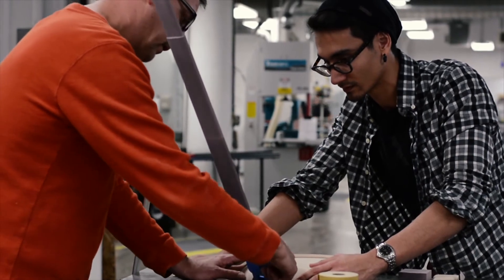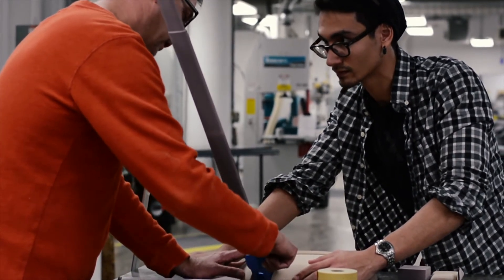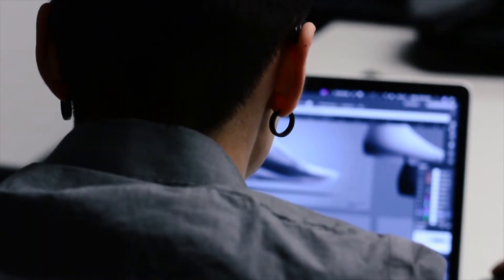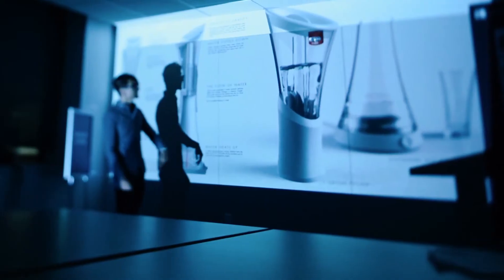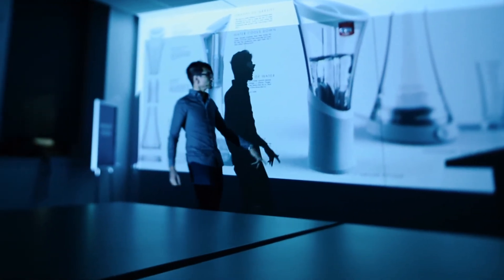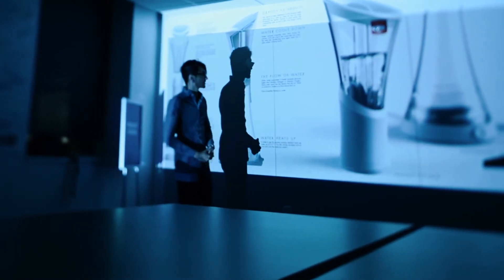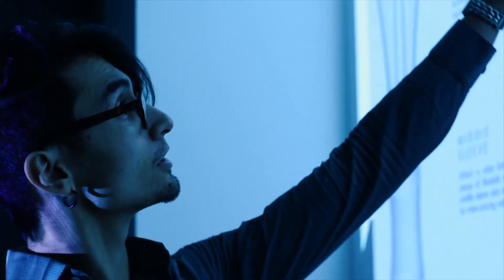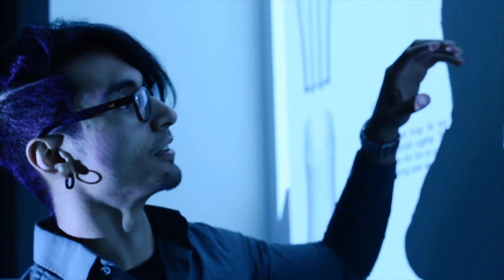William Turner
Design Statement 2016
William Turner - CCS, Product Design Graduate 2018
Video: Anastassia Qualls - CCS, Entertainment Arts